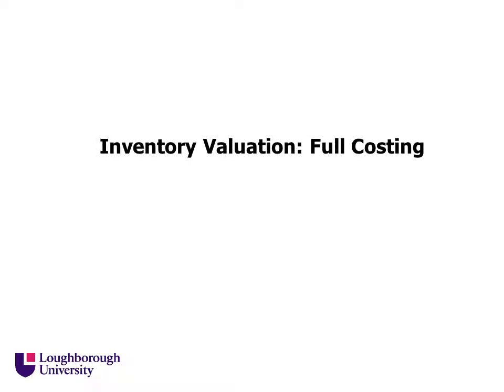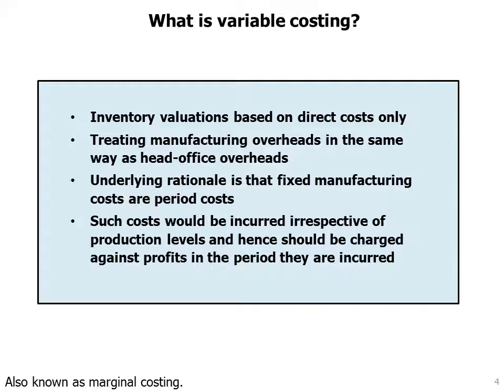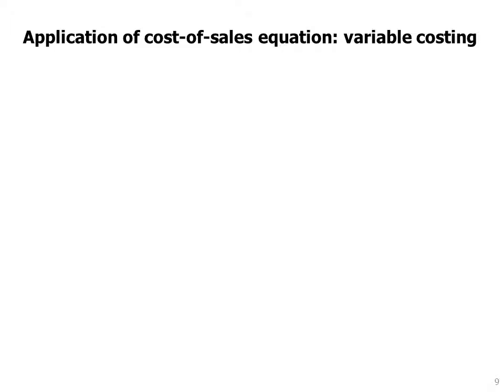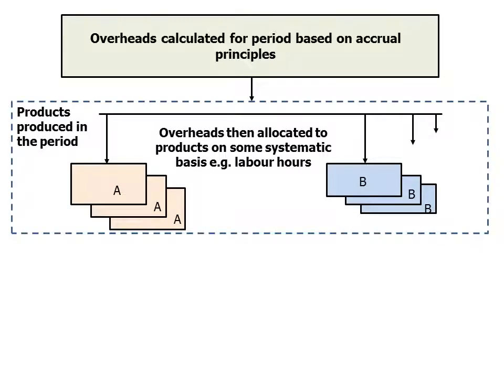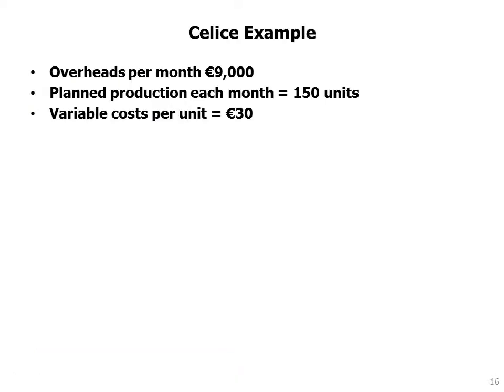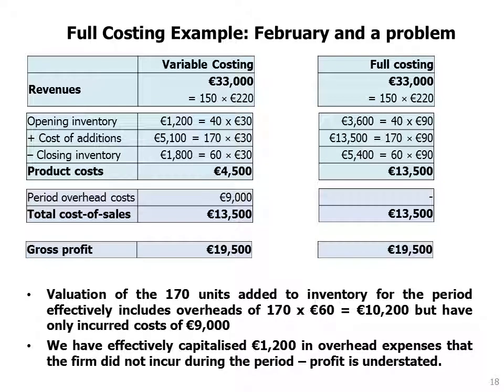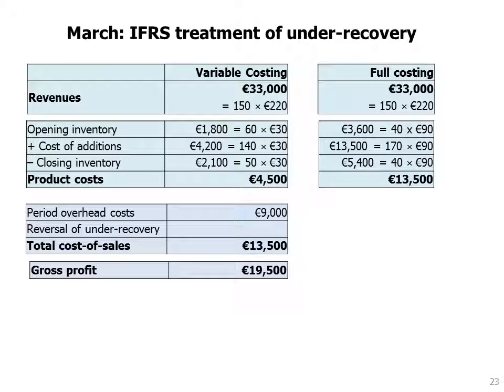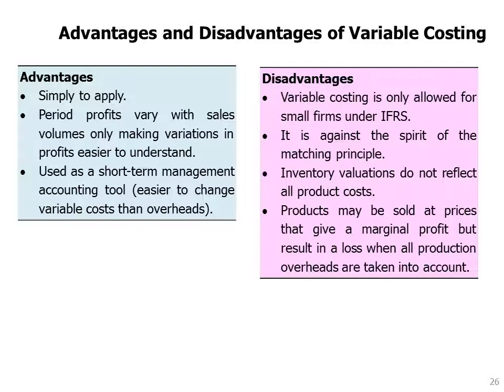10 Inventory Valuation Full Costing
10 Inventory Valuation Full Costing (identifiable Stock)
An Introduction to Financial Accounting and Financial Statements Analysis